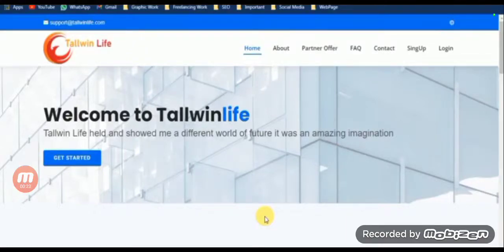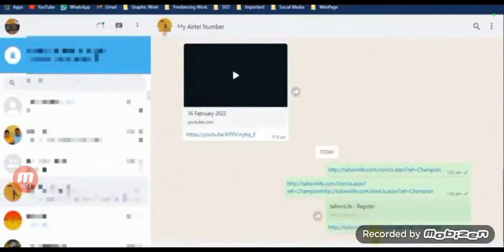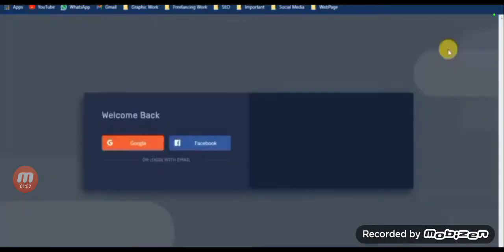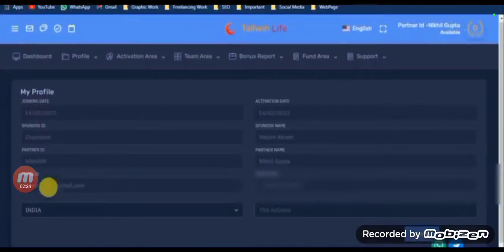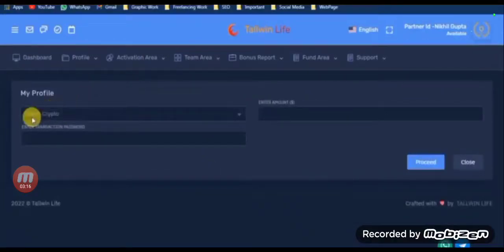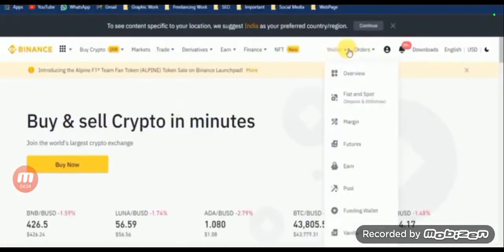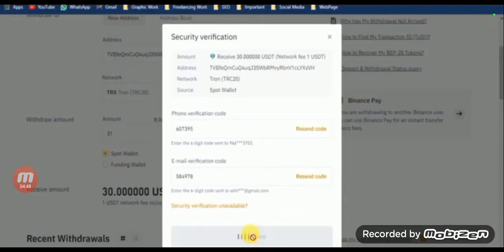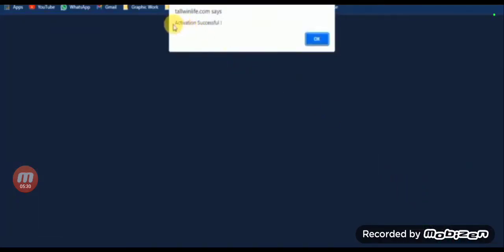How to Create Account and Activation Process in tallwinlife business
*"TALLWIN LIFE"*
 THE LATEST AUTO POOL TECHNOLOGY ✈️🚀✈️

🔥If u miss Pearlvine then don't miss it again...

🔥Non working Auto pool income in very short period

🔥2/2 matrix plan

🔥Total 6 ranks

10 auto pool in each rank

🔥Total auto pool 1 crore 53 lakhs in 1 year+

🔥100% distribution plan

🔥Crypto me deposit and withdrawal within 1 minutes

🔥P2P wallet transfer even 1$

🔥Level income up to 10 th level

🔥Booster income more than 3x income in 60-90 days

🔥Regular monthly salary for smart workers

 🔥AttractiveTeam building bonus